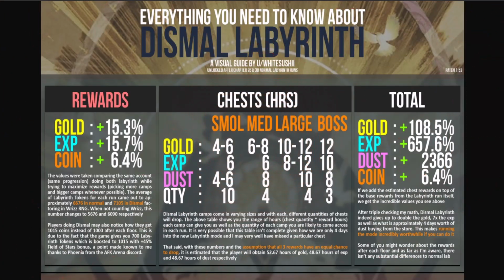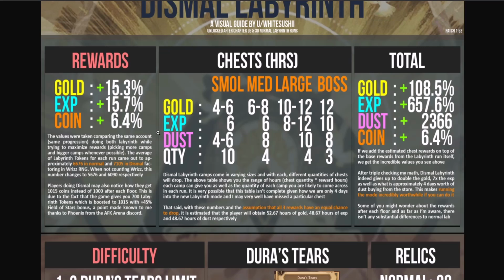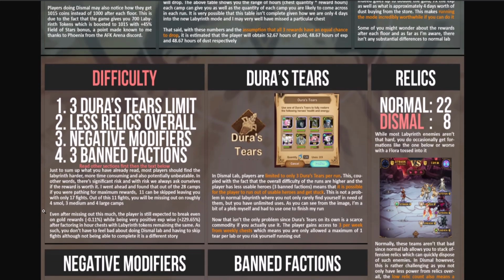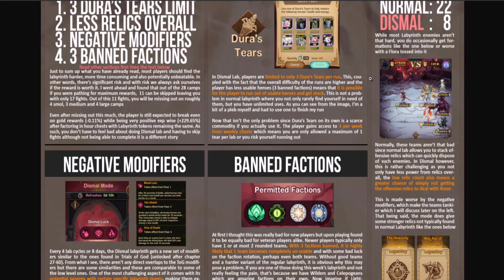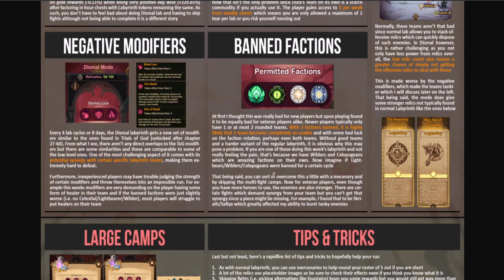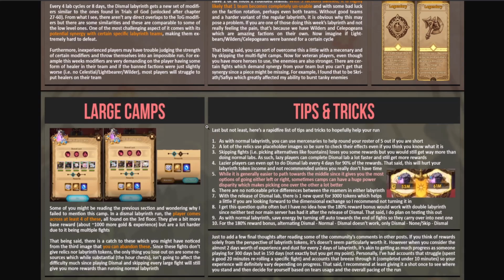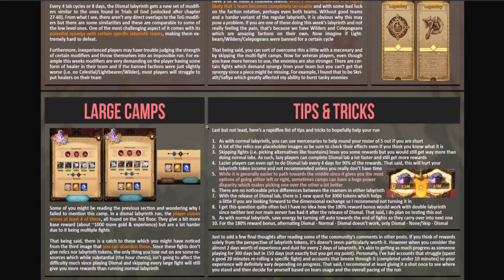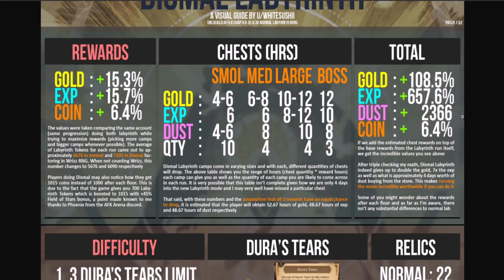MAKING THE DISMAL MAZE EASIER! AMAZING REWARDS! [AFK ARENA GUIDE]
Looking at the new Whitesushii guide in figuring out if the maze is worth the time and effort!